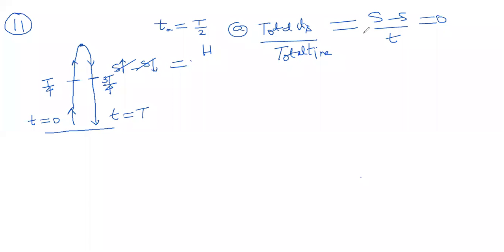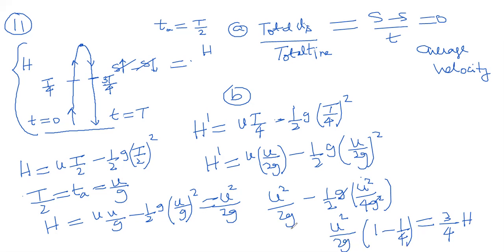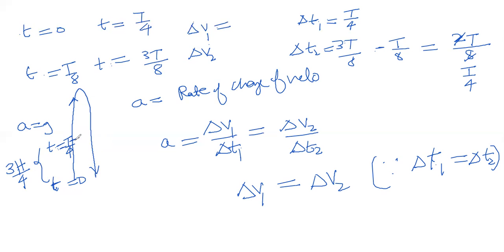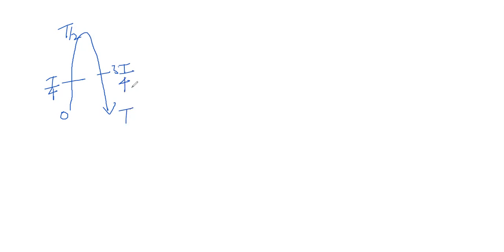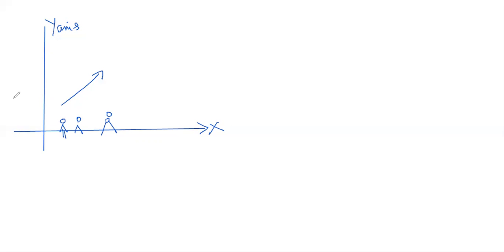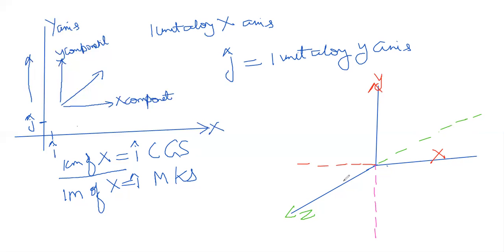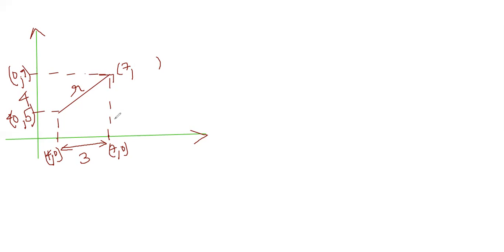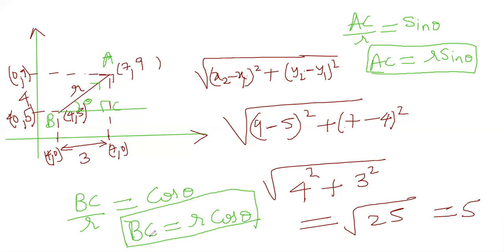EXPLAINATION OF VECTORS COMPONENTS MOST EASY WAY IIT JEE PHYSICS